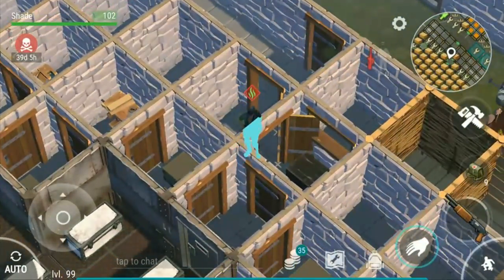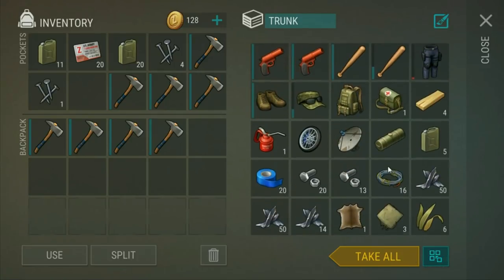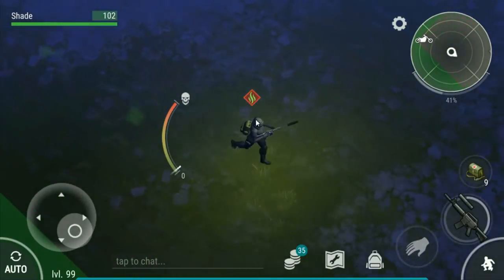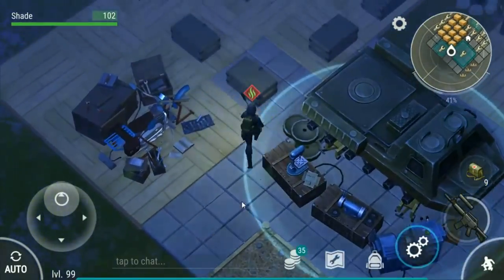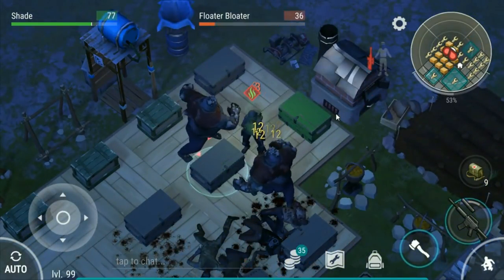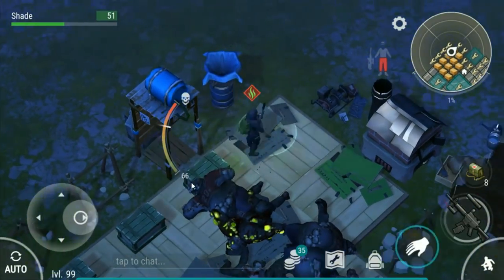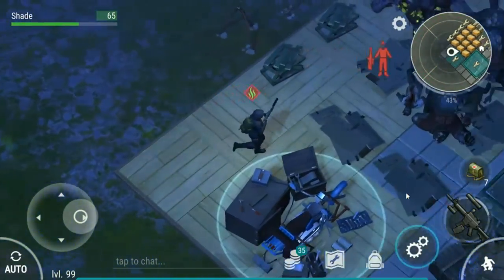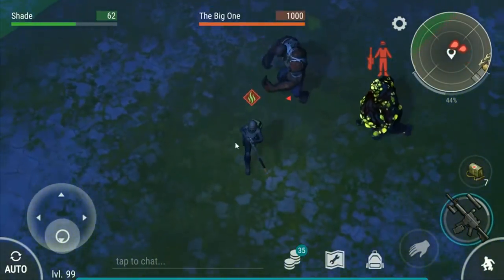They stole my circuits! (Last day on Earth: Survival)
What's up everyone! Today in Last day on Earth: Survival I'm heading out on another revenge raid because this person has stolen my circuits! hope you all enjoy